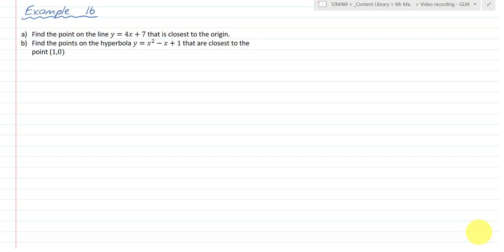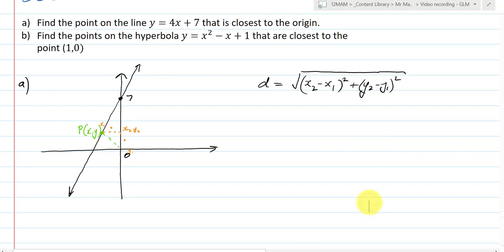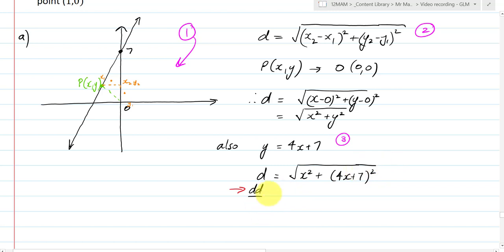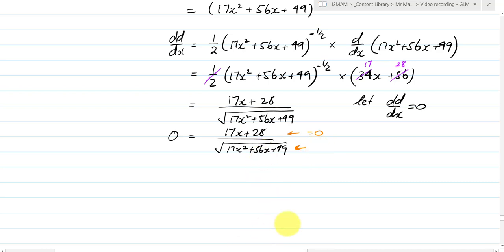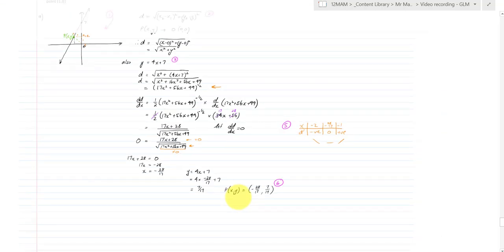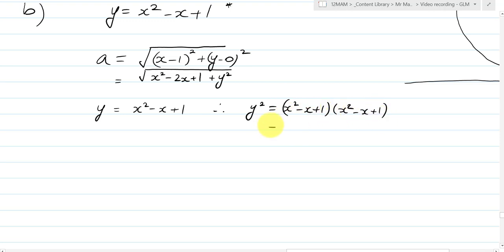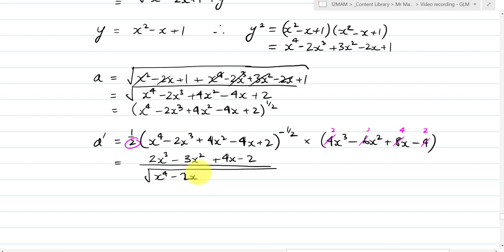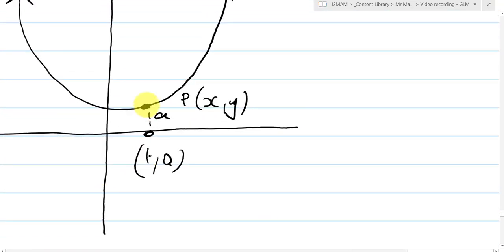Mathematical Methods - U4T1 - The second derivative video 13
In this video we look at a solution to an algebraic optimisation problem